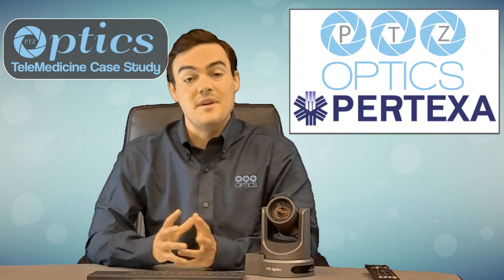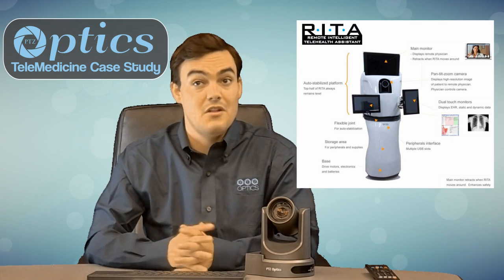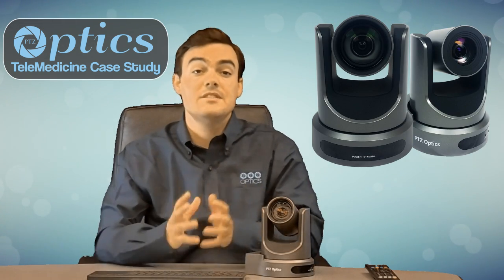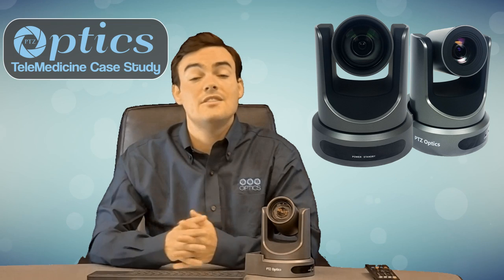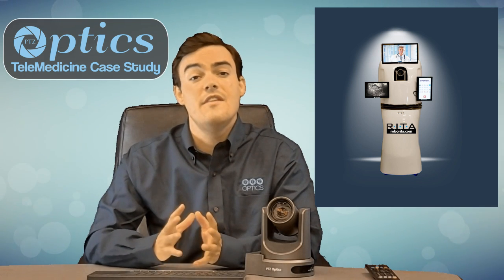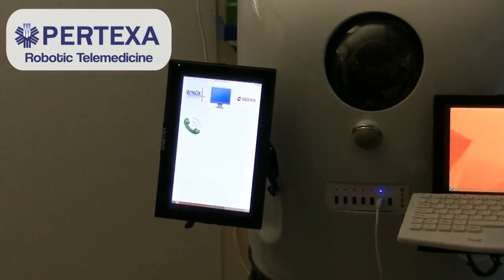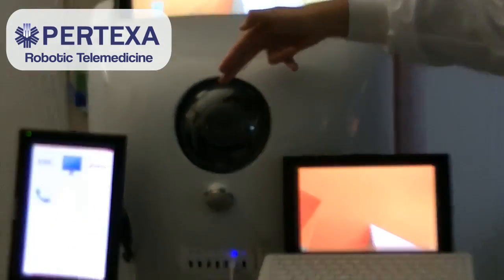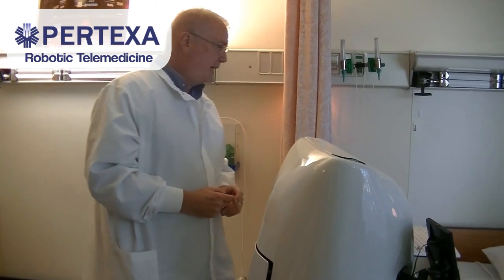PTZOptics Robotic Telemedicine Case Study with Pertexa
Pertexa Healthcare Technologies demonstrates RITA their Robotic Intelligent Telehealth Assistant. RITA utilizes a USB PTZOptics camera.